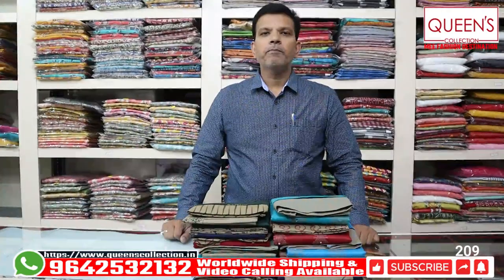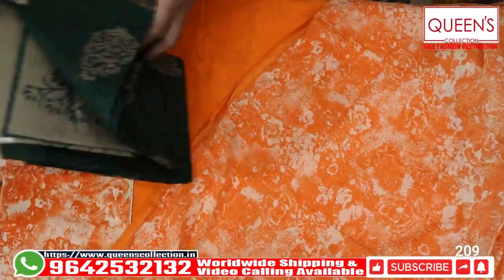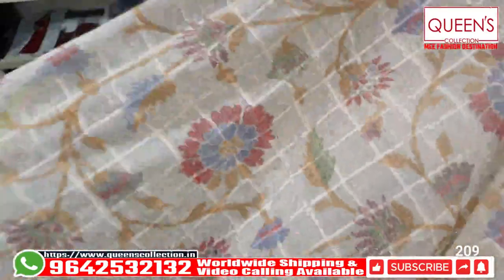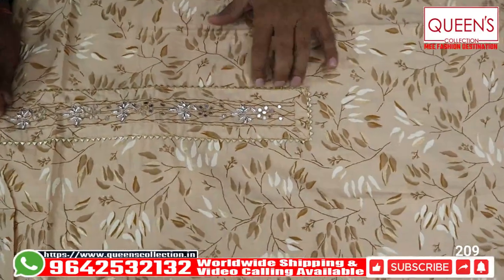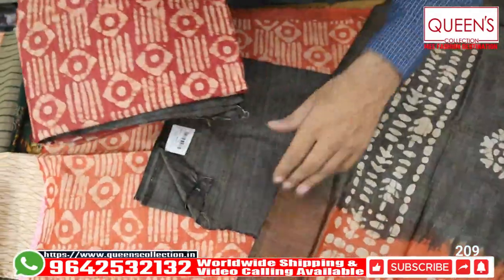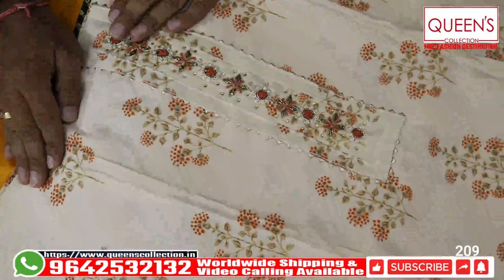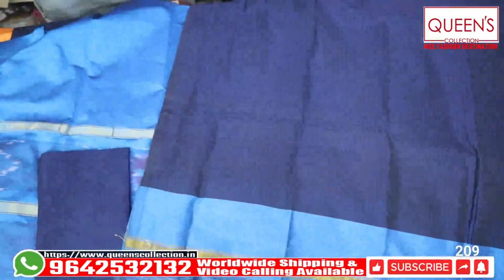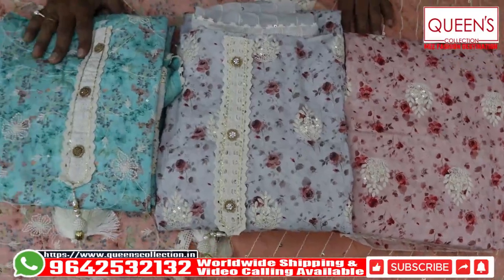party and summer dress material collection